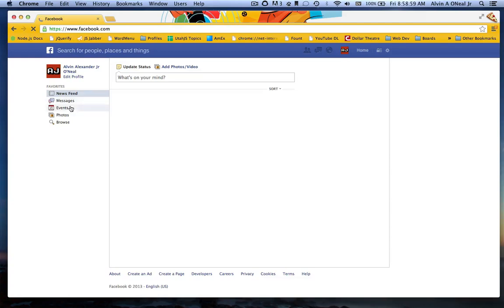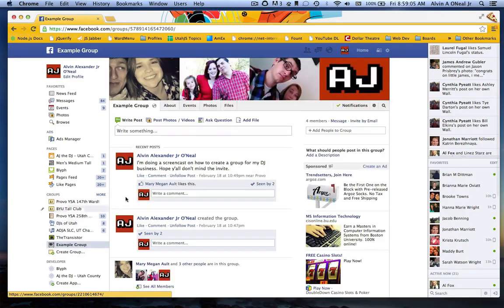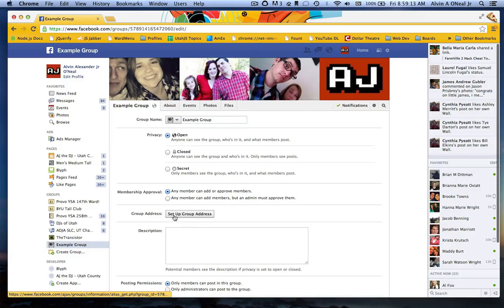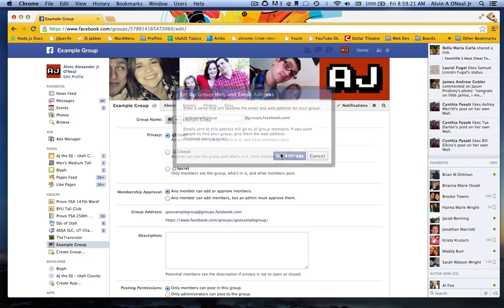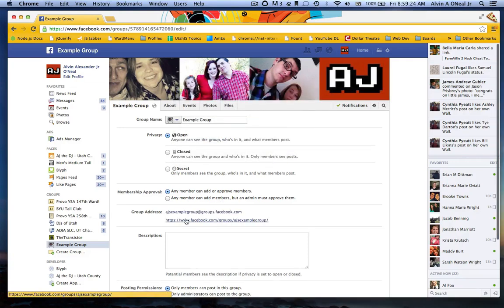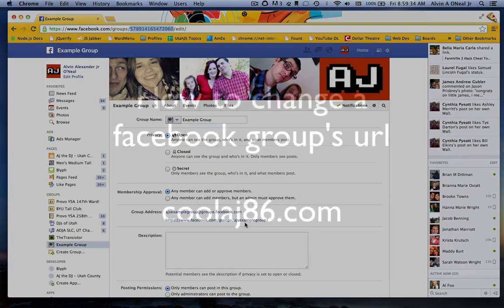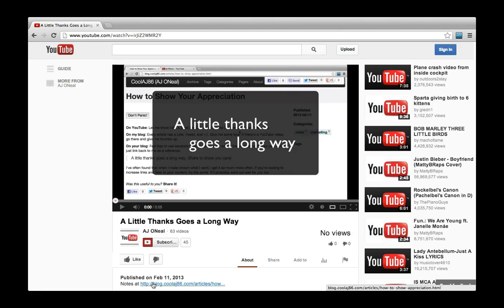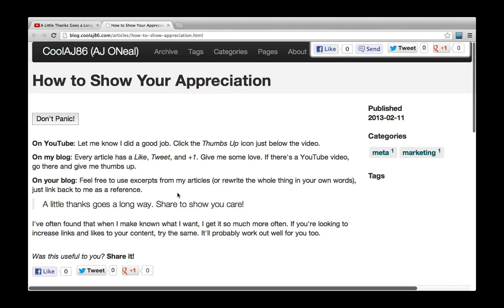How to change a facebook group's URL (from default to custom)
This is how to set up your custom URL, not to change already custom URL.

YOU CAN ONLY CHANGE IT ONCE!